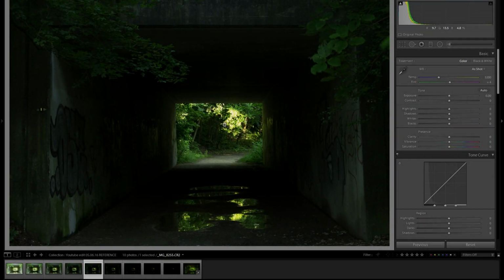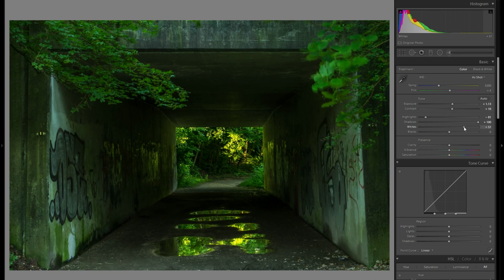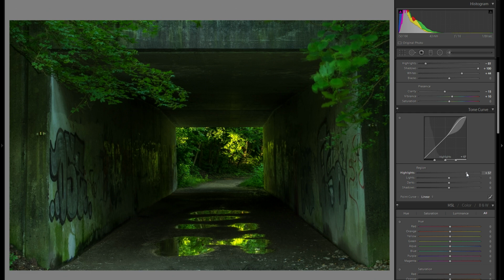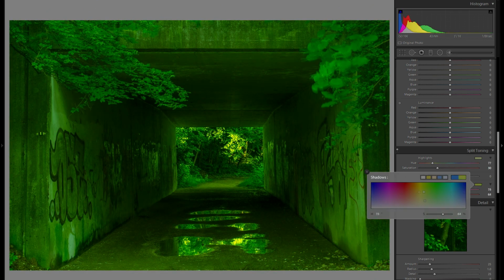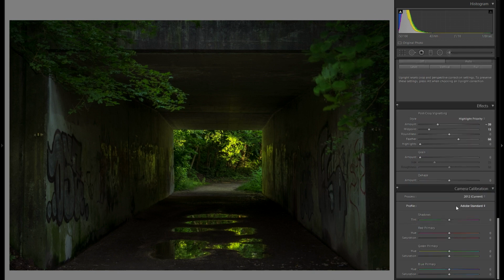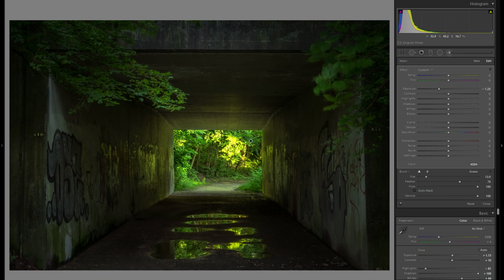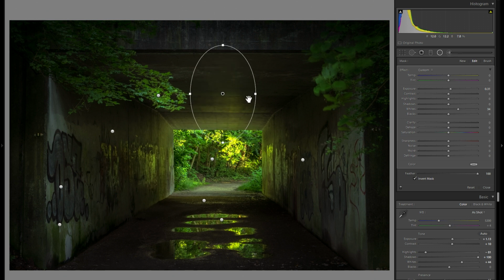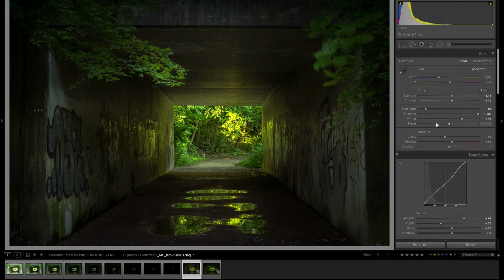How To Edit Photos In Adobe Lightroom 6 CC - A Complete Tutorial From Start To Finish!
A complete Lightroom tutorial from the RAW file all the way to the finished and fully edited photo while explaining every adjustment, technique and secrets to create awesome, dynamic and stunning photos for beginners & advanced users!